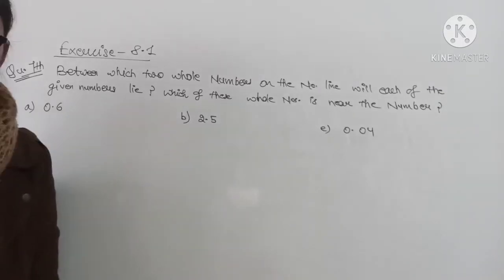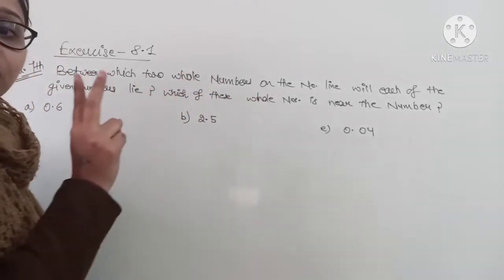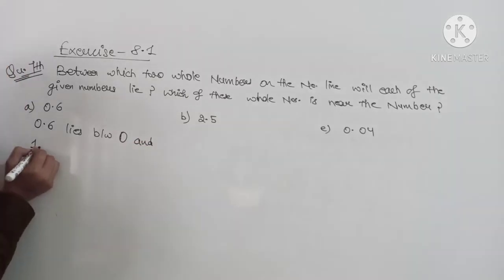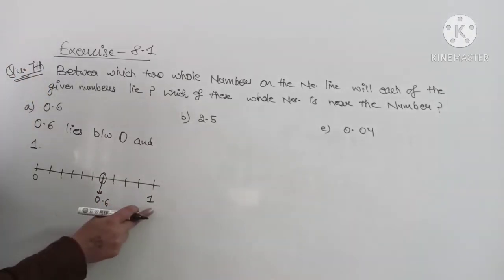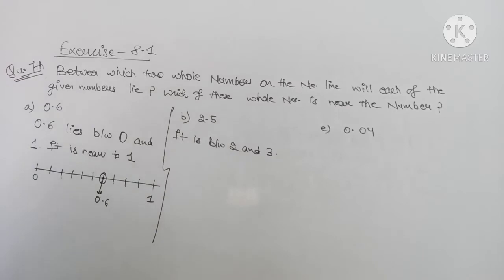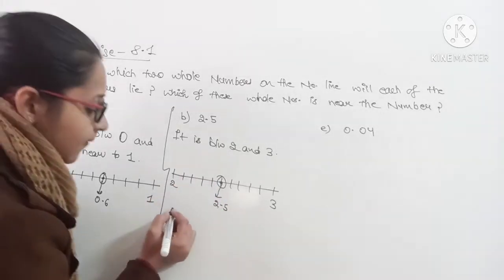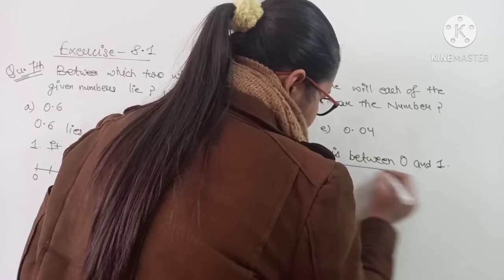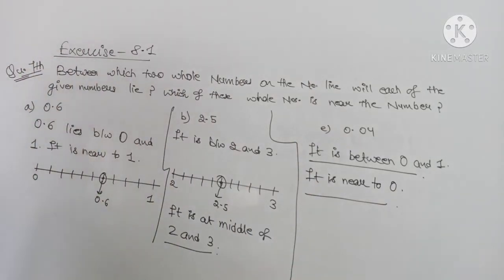Class VI, Exercise 8.1, Question 7